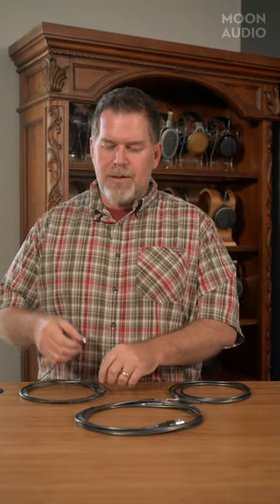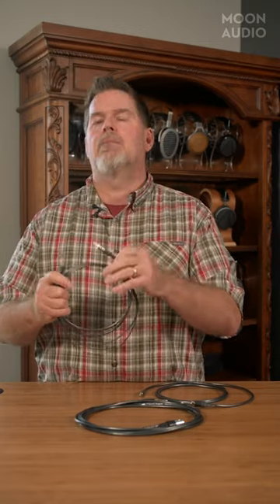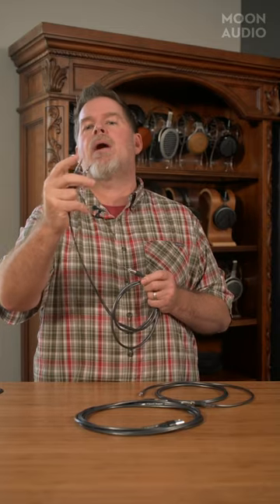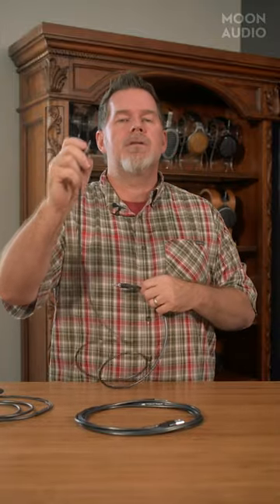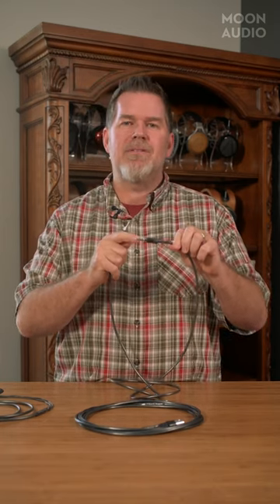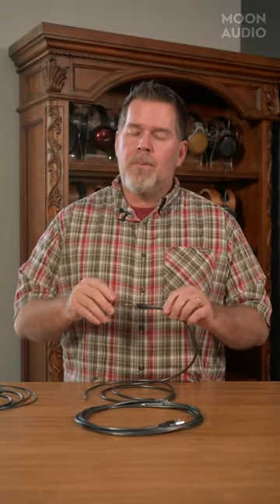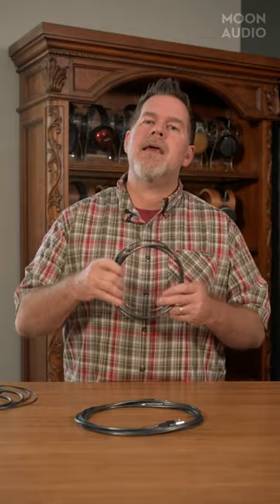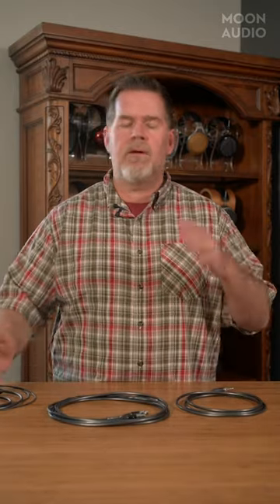What's the deal with Audio Connector Poles? | Drew's Audiophile Tech Tips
Welcome back to Audiophile Tech Tips with Drew Baird, P.E.! Looking for an audiophile-grade connector for your headphones and audio gear? You've come to the right place! In this video, we take a look at three different types of audio connectors, their poles, and then explain the benefits of each. What's your favorite audio connector?